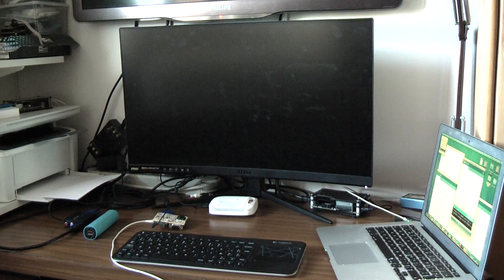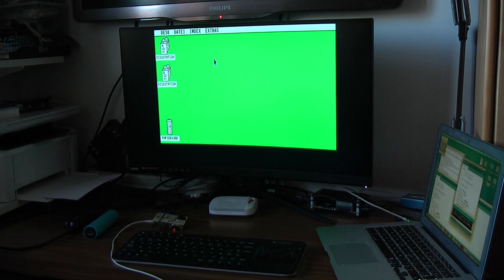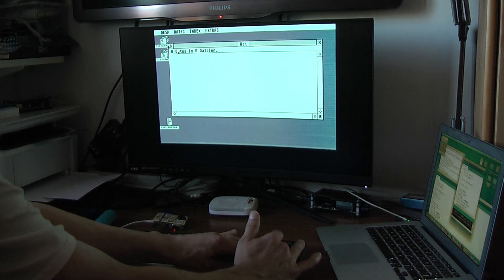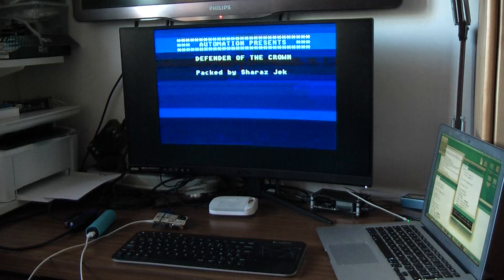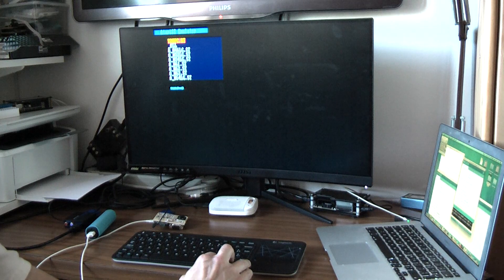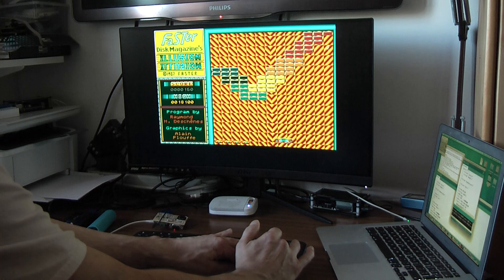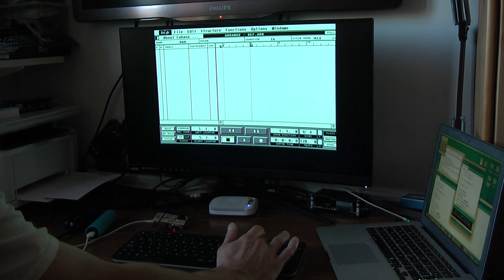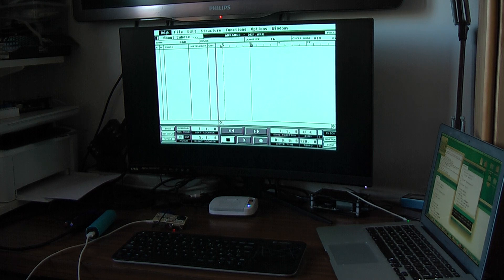Amiga & Atari ST emulation progress (part2)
Atari ST Castaway on the Teensy4.1 is now running at VGA up to 640x400 with sound and with USB keyboard+mouse support.
Now that 640x400 is supported, next step is to add MIDI support...?